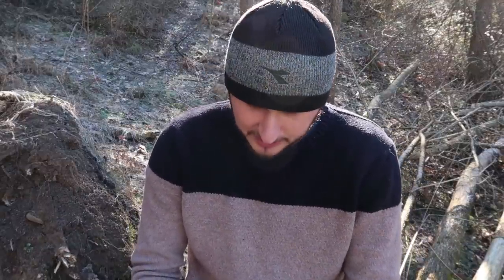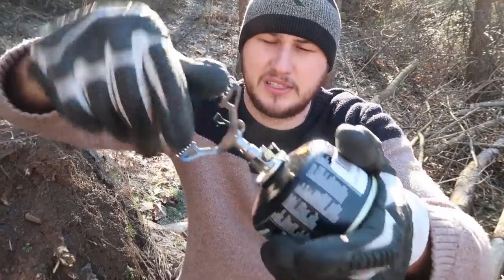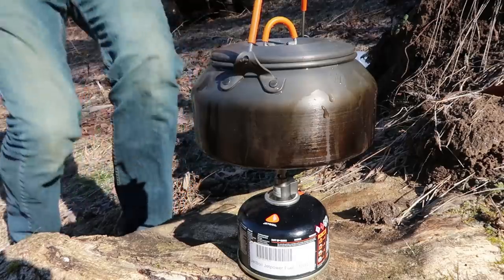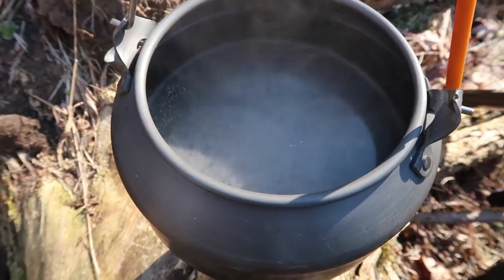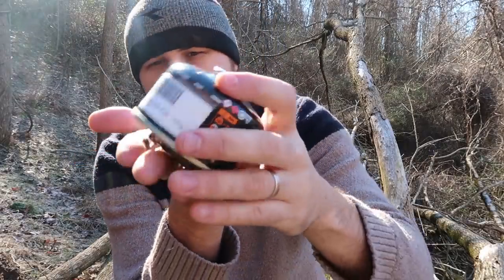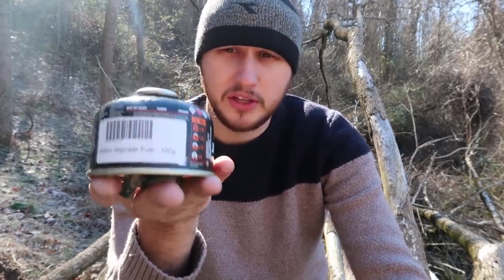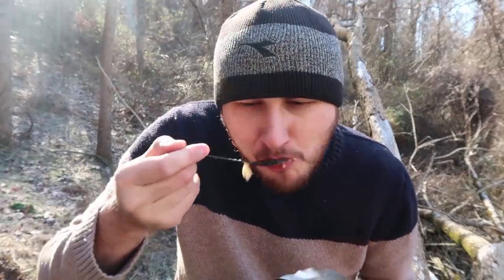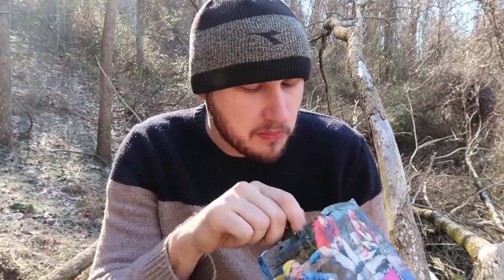World's Smallest Survival Stove